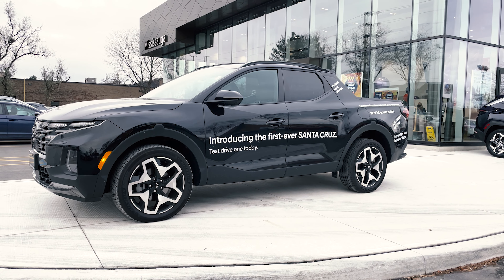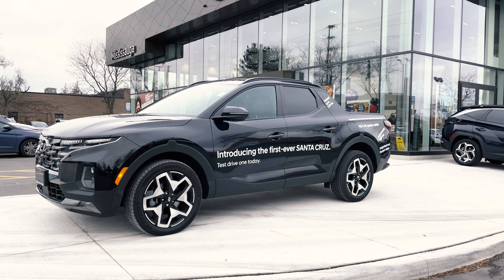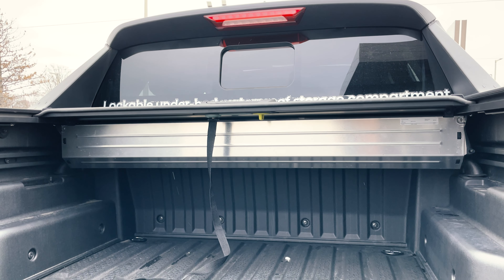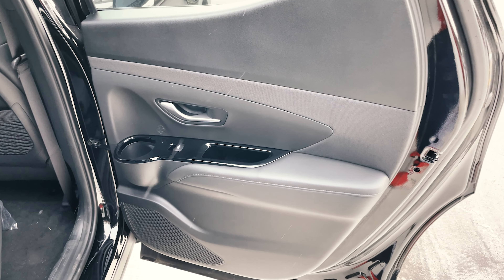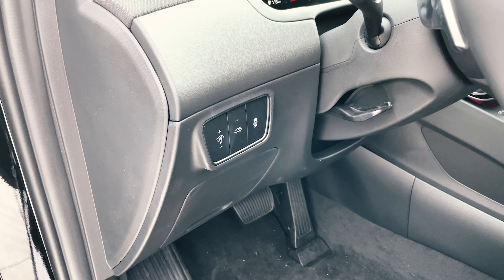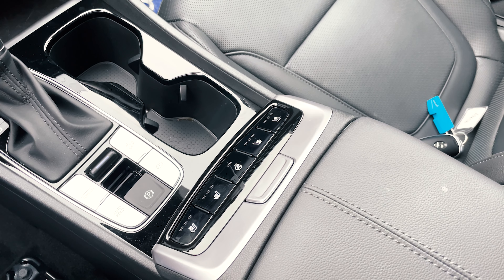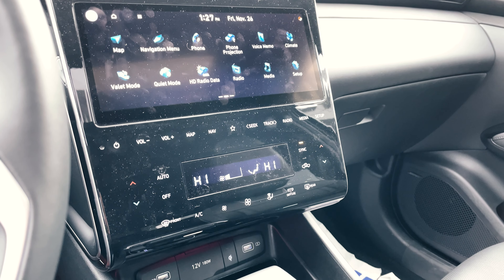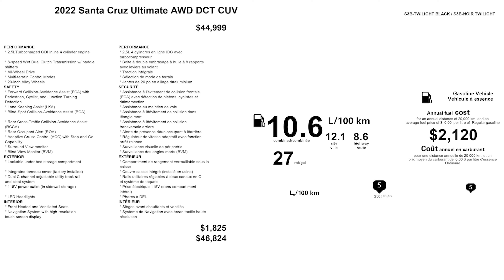2022 HYUNDAI SANTA CRUZ ULTIMATE! *Full Review* | Did Hyundai Make A MISTAKE?!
Get Accessories For Your Vehicle!
Hyundai Santa Cruz Review
Vehicle provided by Mississauga Hyundai!
3045 Glen Erin Dr
Mississauga, ON L5L1J3
In this video, I will cover the highly anticipated and all-new 2022 Hyundai Santa Cruz Ultimate! It's the battle of the sport adventure vehicles. There is a TON of unique things on this Hyundai Santa Cruz that make it stand out from its competitors. This comes with the 2.5L Turbocharged engine option that packs a punch. There is no shortage of storage in the 2022 Hyundai Santa Cruz. This definitely rivals up against the Ford Maverick. You can get the Hyundai Santa Cruz in two different trim levels such as the Hyundai Santa Cruz Preferred and the Hyundai Santa Cruz Ultimate. Each trim has its own unique features.
Everything Car Reviews participates in the Amazon Services LLC Associates Program, an affiliate advertising program designed to provide a means for sites to earn advertising fees by advertising and linking Thank you for your support!